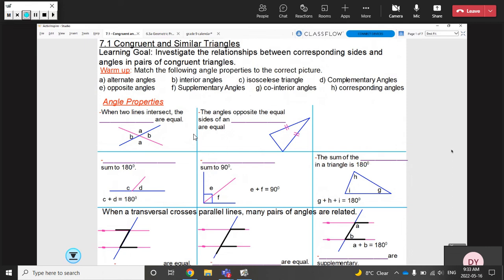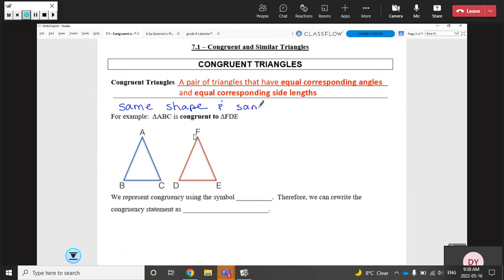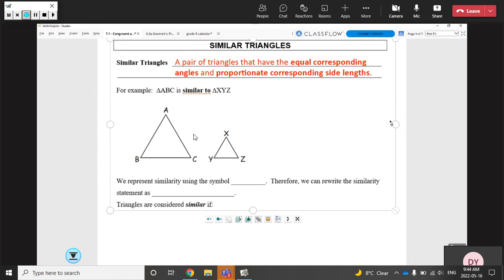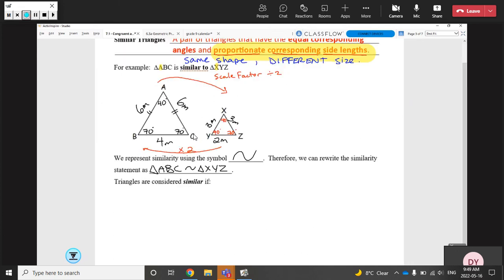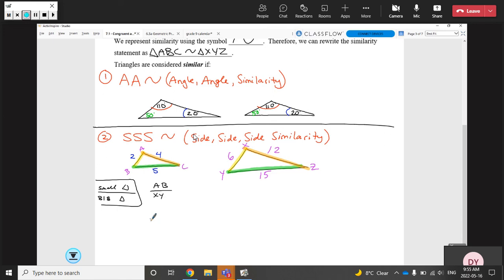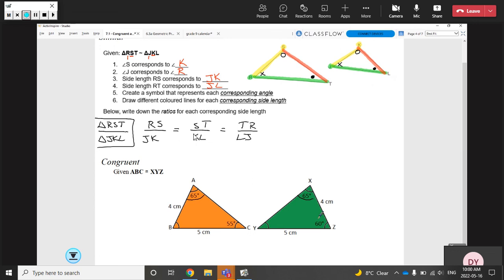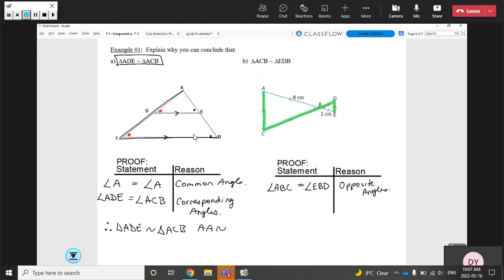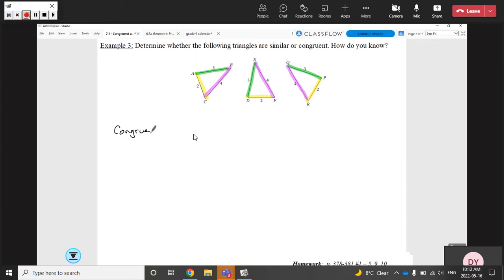7.1 Congruent and Similar Triangles Video Lesson